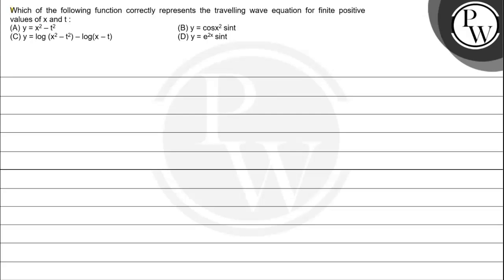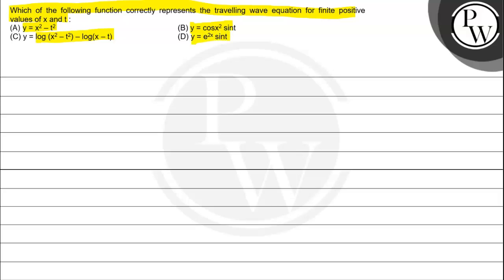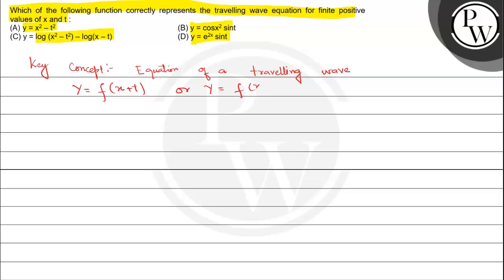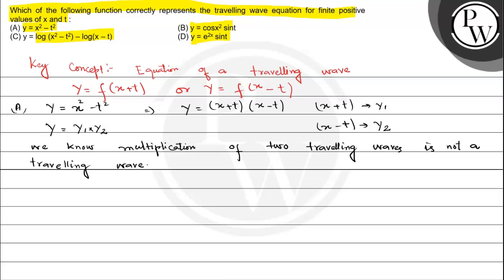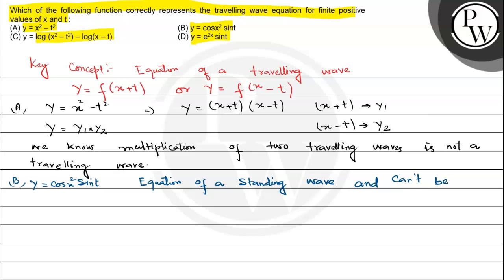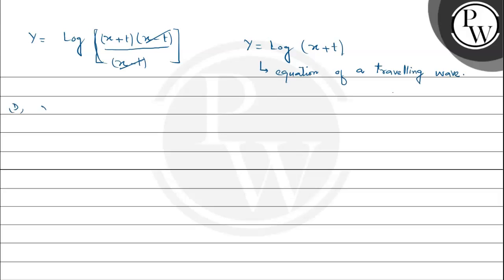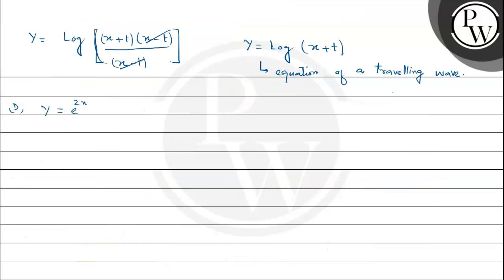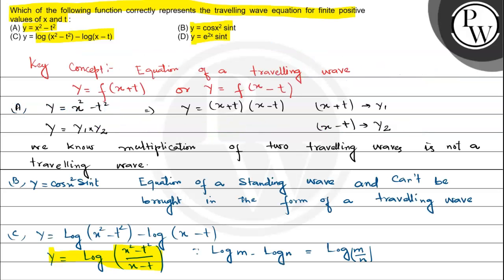Which of the following function correctly represents the travelling wave equation for finite posi...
Which of the following function correctly represents the travelling wave equation for finite positive values of x and t :
(A) y=x^2-t^2
(B) y=cos x^2sin t
(D) y=e^2 xsin t